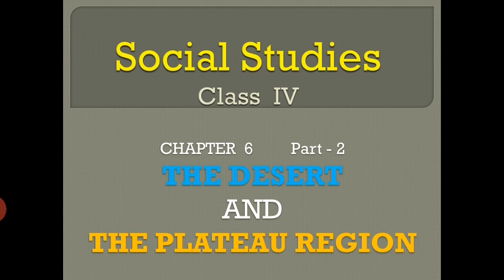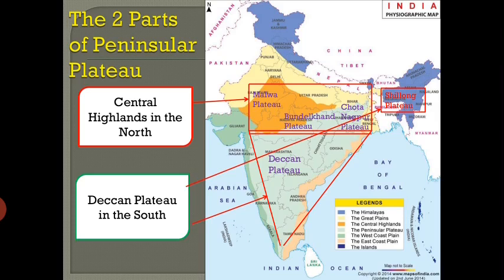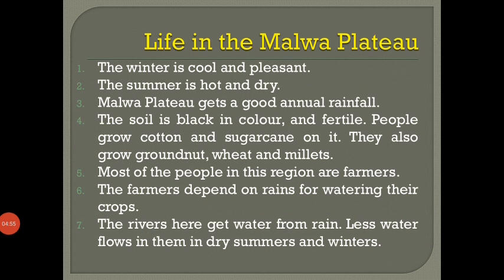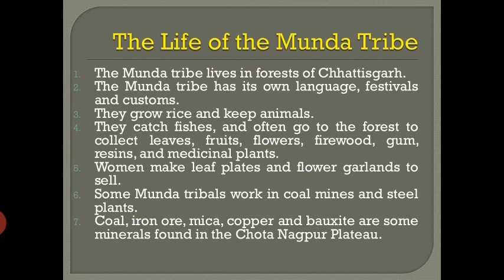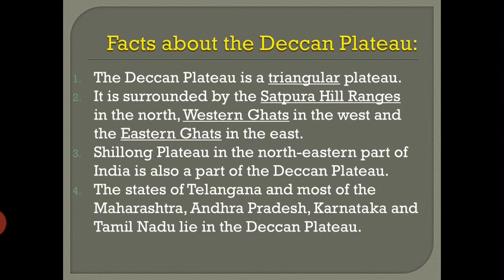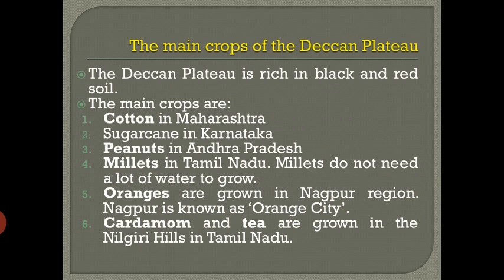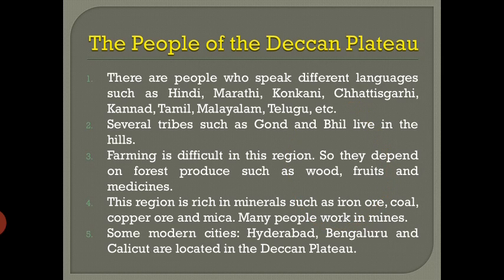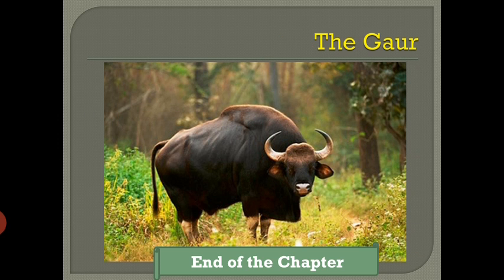Class IV SSt Ch 6 The Desert and Plateau Region Part 2